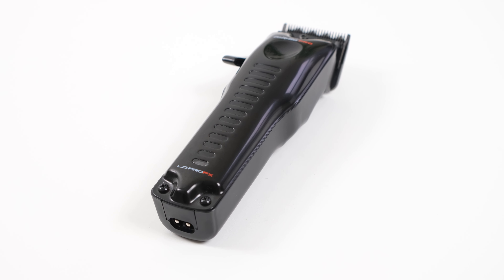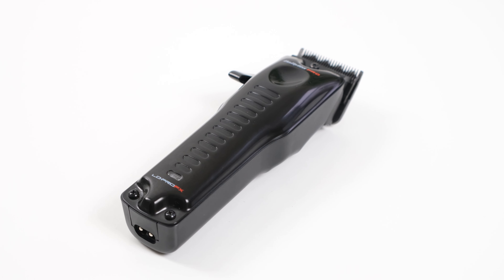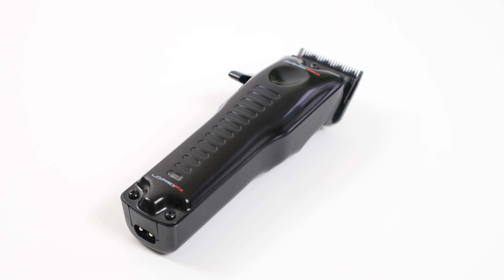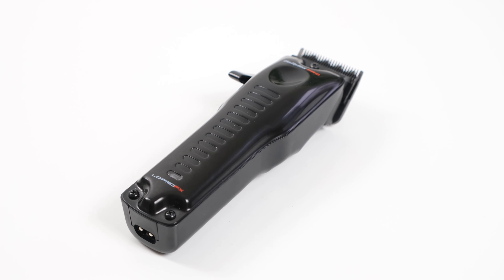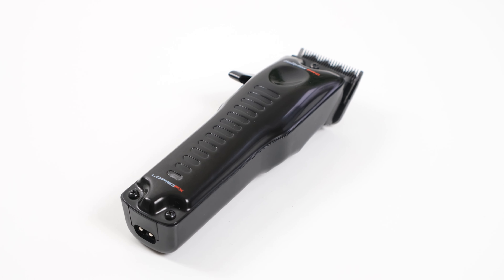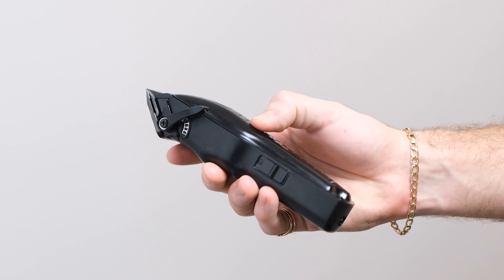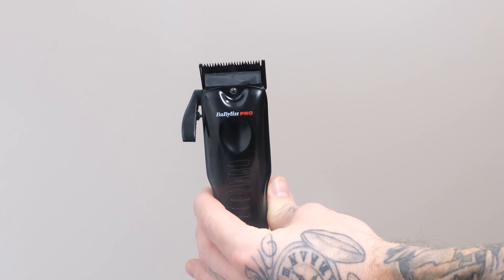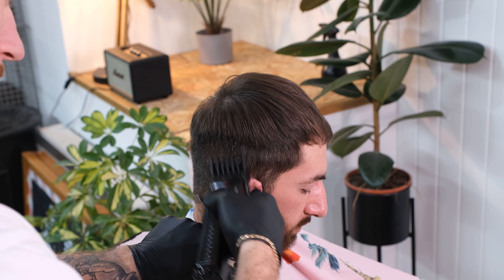Babyliss Lo Pro-Fx IN DEPTH Professional Barber Review | Exclusive Discount In Description!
EBOOK - The Modern Barbers Roadmap to Success

Do you want to know the Babyliss Lo Pro-FX hair clipper in depth? Then watch this review and find out more about this premium hair clipper! In this review, I'll share with you all the details on this amazing hair clipper, from the performance to the design.

Be sure to check out the exclusive discount I'm offering in the description of this video! This is your chance to get the Babyliss Lo Pro-FX hair clipper at an amazing discounted price! So what are you waiting for? Watch this review and find out all you need to know about this amazing hair clipper!

00:00 INTRO
00:12 IN THE BOX
00:30 BABYLISS HAIR CLIPPER SPECIFICATIONS
01:23 BABYLISS COMFORTABILITY RATING
02:29 BABYLISS WEIGHT RATING
03:00 BABYLISS BUILD QUALITY RATING
03:30 BABYLISS BATTERY LIFE RATING
04:13 BABYLISS VALUE RATING
04:17 HOW TO GET DISCOUNT ON BARBER TOOLS
04:50 POINTS TO NOTE
05:50 OUTRO